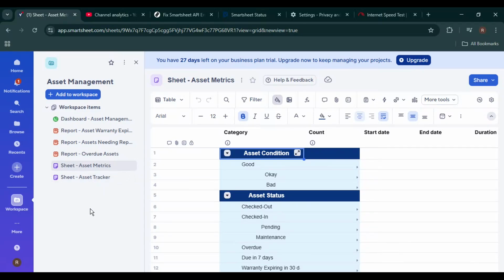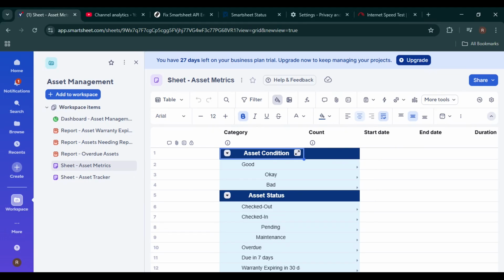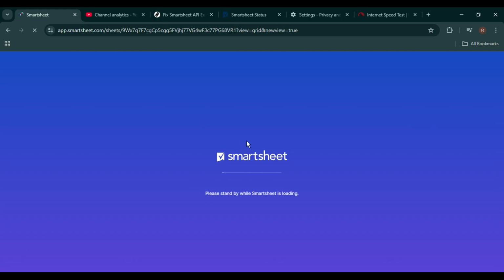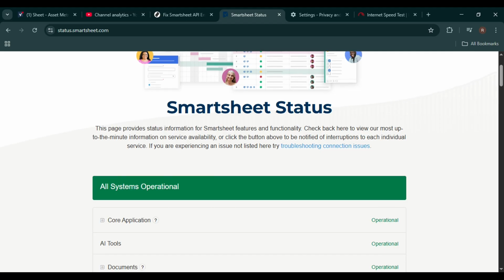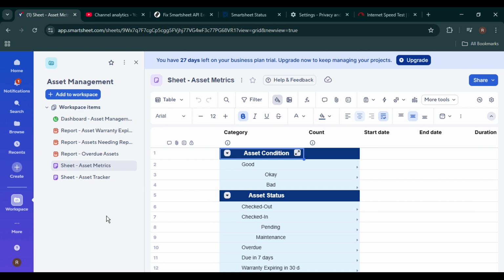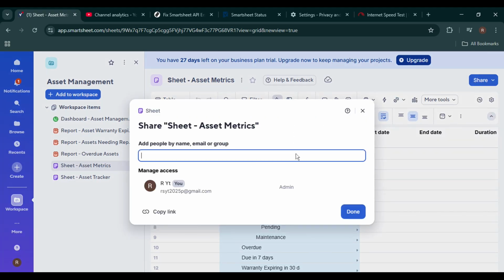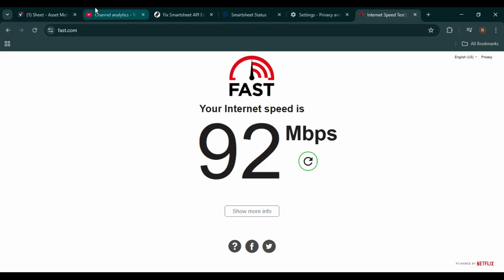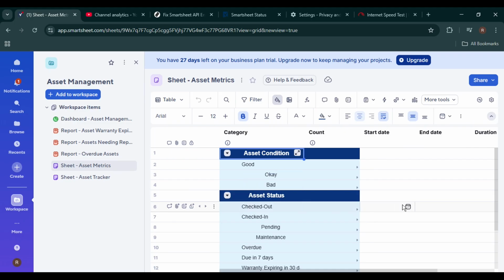Fix Smartsheet Not Working (2026 Easy Guide)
Learn how to fix Smartsheet not working with these simple troubleshooting steps. This guide covers refresh, server status, permissions, browser fixes, and more.

Timestamps:
0:00 Introduction
0:28 Refresh Smartsheet
0:52 Check Smartsheet Status
1:20 Log Out & Log Back In
1:48 Try Incognito or Another Browser
2:23 Check Permissions
2:50 Check Internet Connection